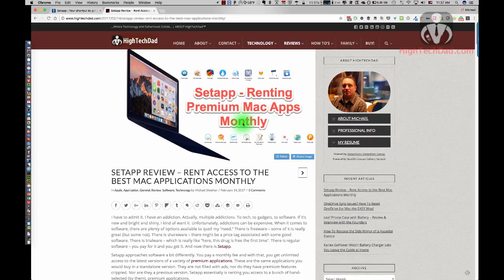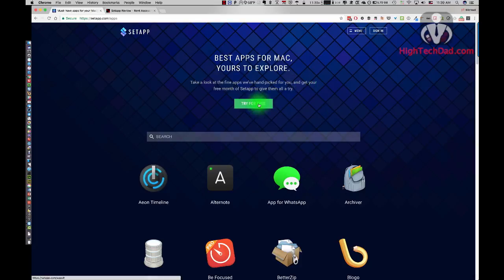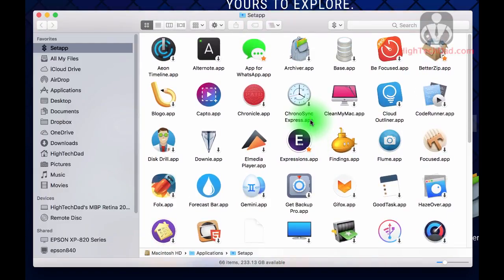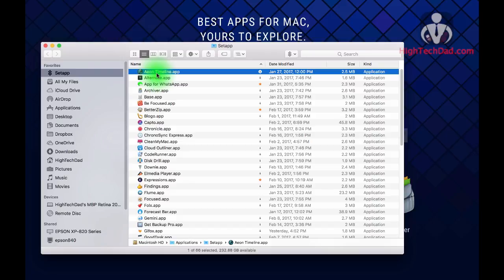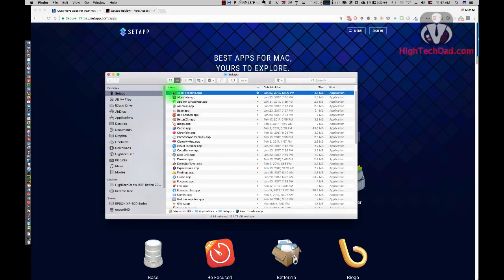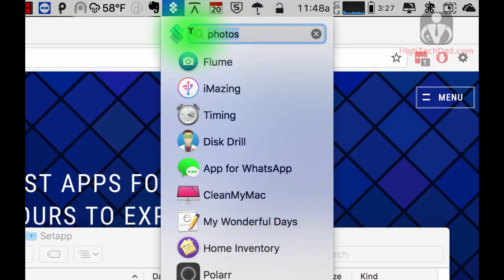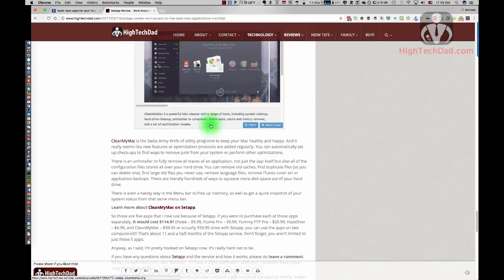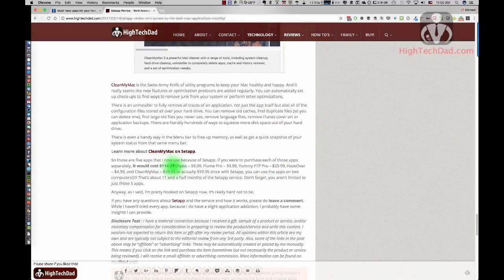Setapp Review & Walk-Thru - Premium Mac Apps for a Monthly Subscription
This is a review and walk-thru of Setapp. Setapp is a monthly, subscription-based service which allows you to essentially lease access to 50+ premium, full-version, ad-free Mac applications. More applications are added regularly. With subscription, you get access to minor and major version updates. Pays for itself in just months.

Many of my reviewed items are contained in one helpful place so you can purchase them. Visit:

Want more HighTechDad content? I’m on a bunch of different social networks!

But where is it all?